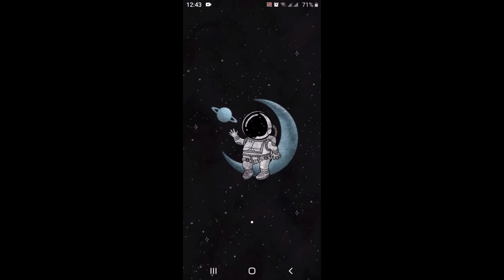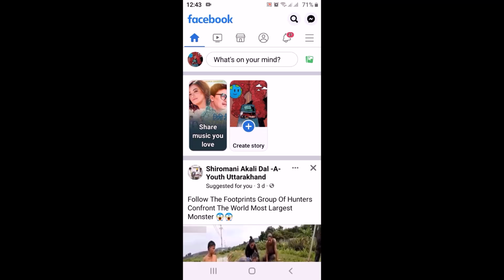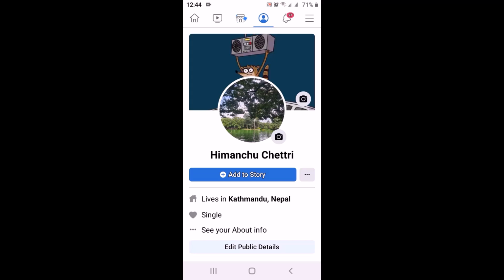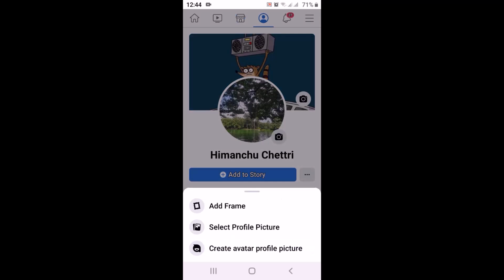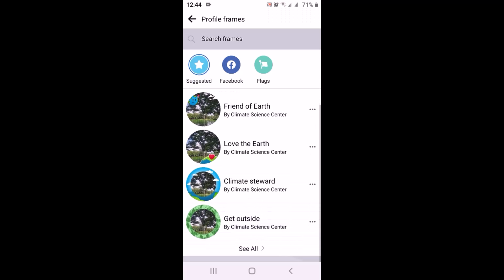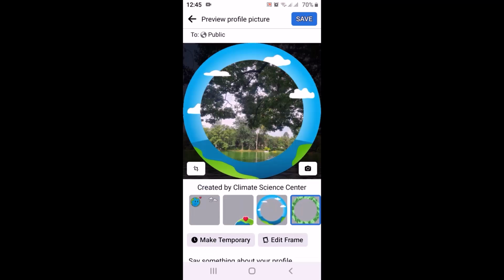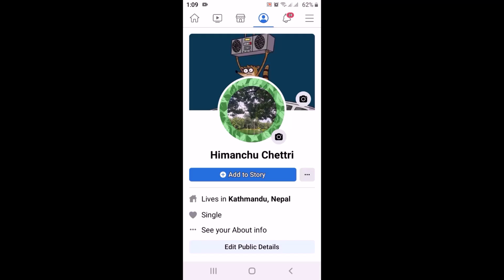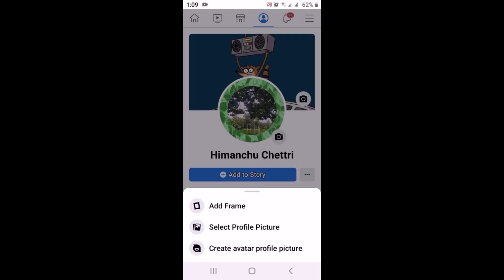How to Add and Remove Profile Picture Frame on Facebook !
This video guides you in an easy step-by-step process to add and remove a profile picture on Facebook.

Follow these simple steps:
Add:
1) Open Facebook.
2) Tap on the profile icon.
3) Next tap on the camera icon next to the profile picture,
4) next tap on Add frame.
5) Now select the frame and tap on save.
Remove Frame:
1) Tap on the camera icon next to the profile picture.
2) Now tap on Add previous picture,
'That's it.